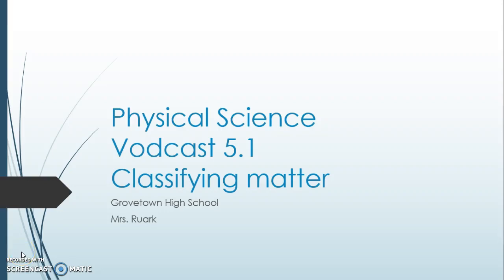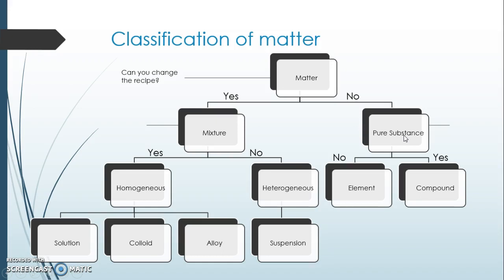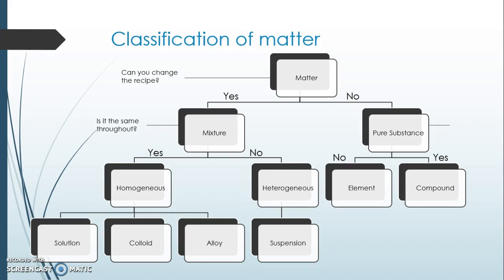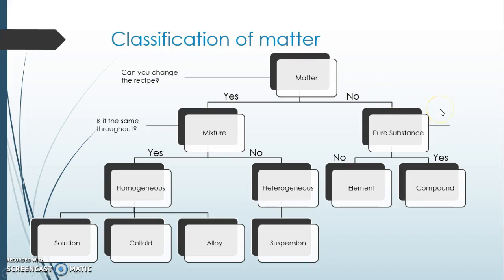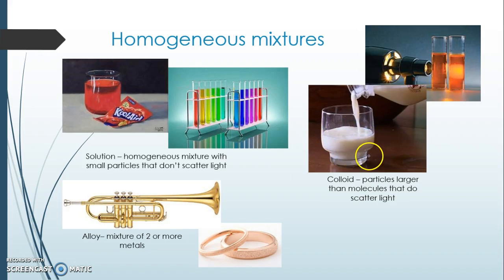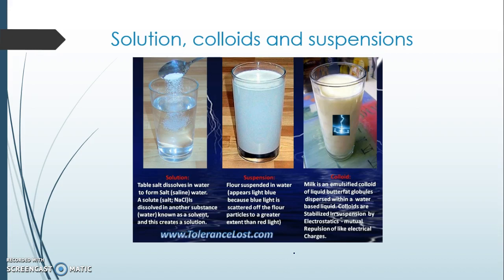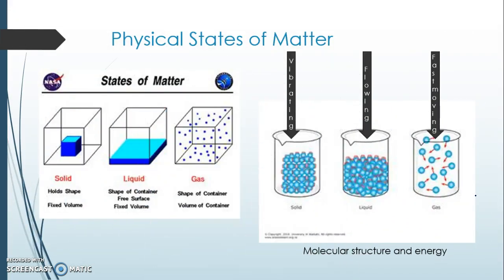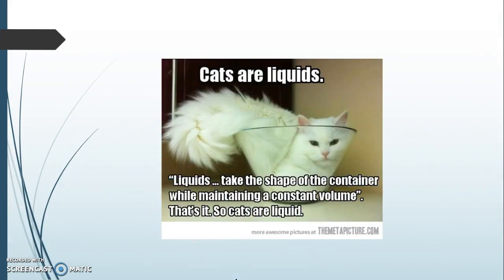5.1 Classifying Matter